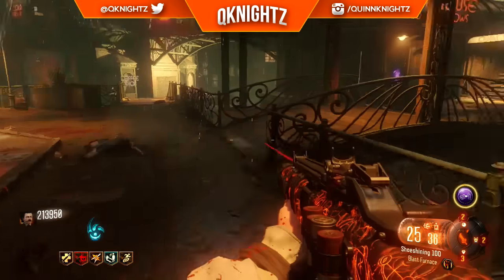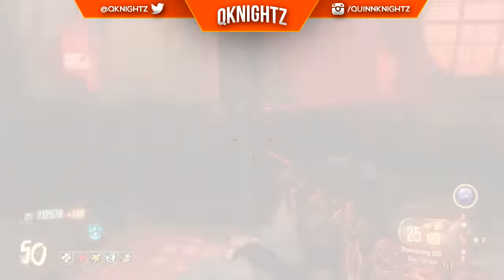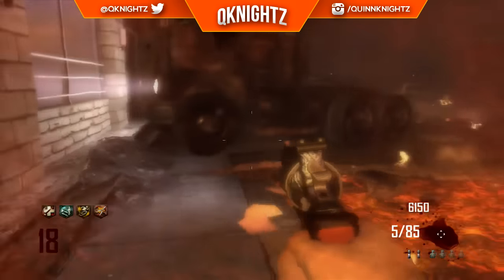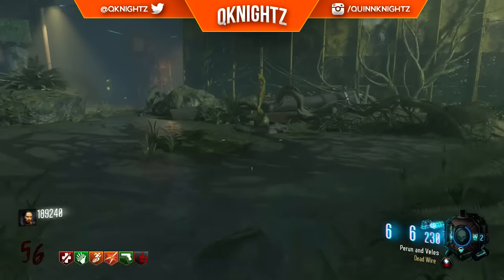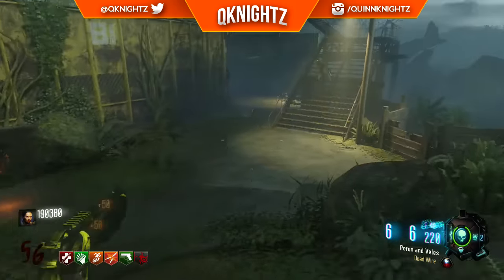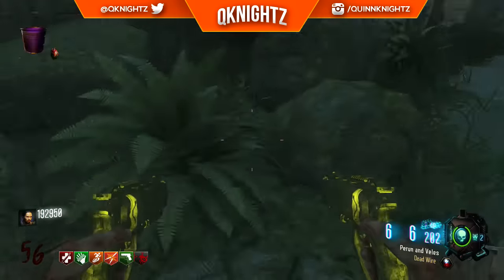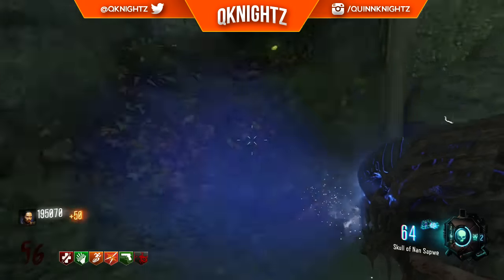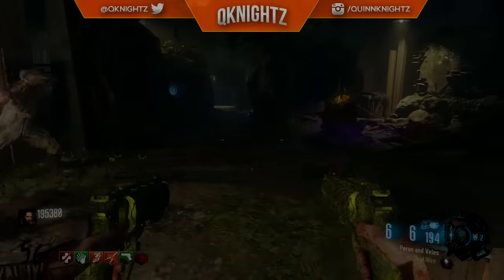THE GREATEST ZOMBIE WEAPON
LEGGGOOOOOOOO
PSN: QKn1ghtZ
GT: QKnightZ
On this channel I cover Black Ops 3 Zombies, as well as World at War, Black Ops II and Black Ops. Der Eisendrache, Shadows of Evil and The Giant are featured often!
Thank you for the crazy support lately. My channel has grown to over 8,000 subscribers in a little over 6 months. Means a lot to a high school kid with a hobby (: